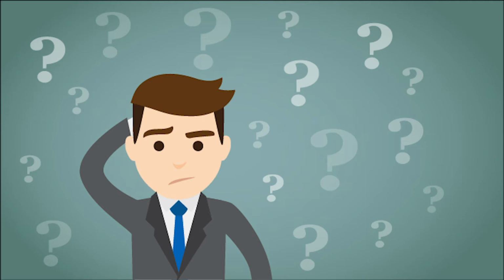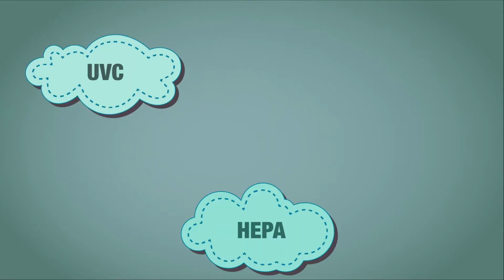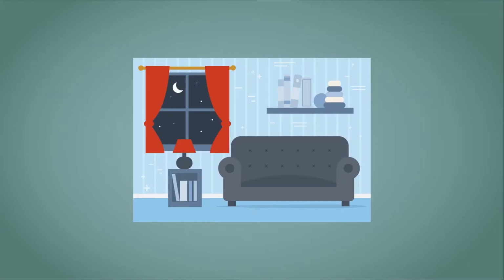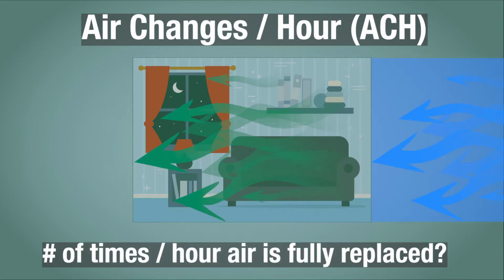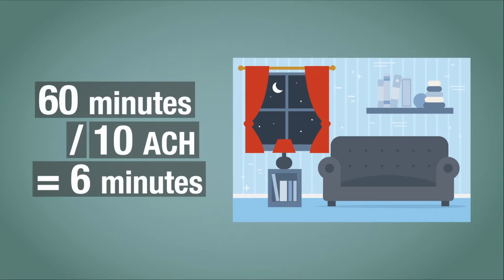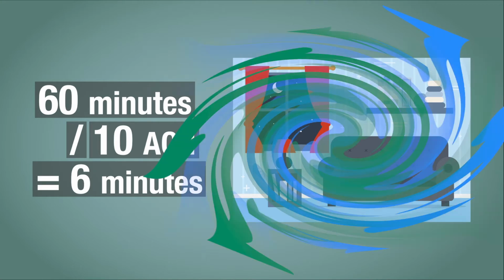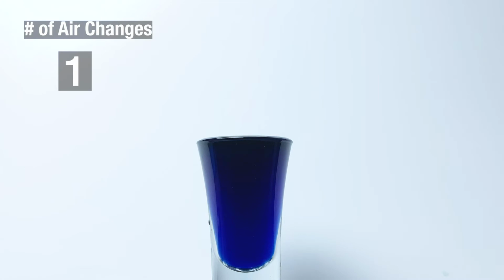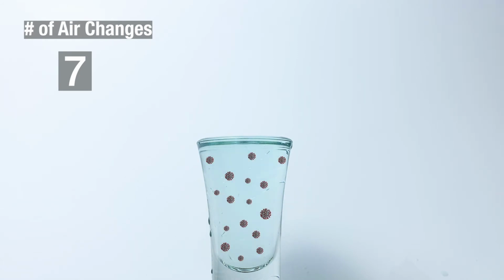Why Your Air Filtration System Is Way Worse Than You Realize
Whether your room uses duct-based ventilation, windows, portable air purifiers, or some combination thereof, it is possible to calculate a number for the amount of cubic feet of fresh air being added to the room per minute. This is known as the Clean Air Delivery Rate (CADR). When you divide the clean air supplied per hour by the volume of the room you get the Air Changes Per Hour.
Unfortunately, most people misinterpret this number, thinking it makes them safer than it actually does.